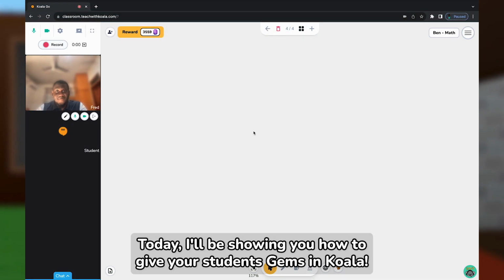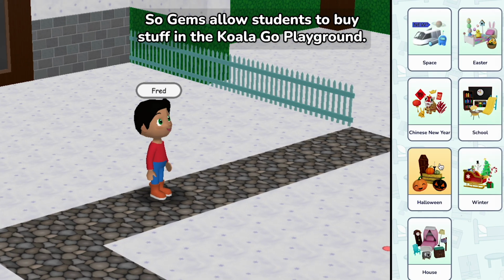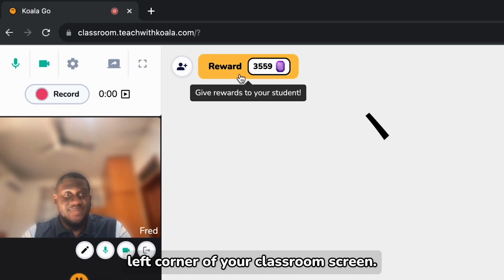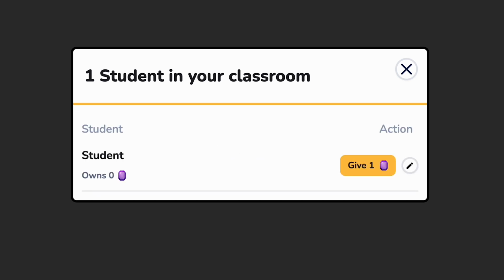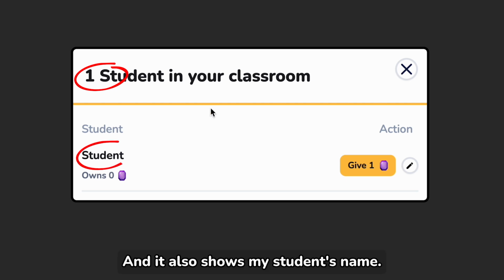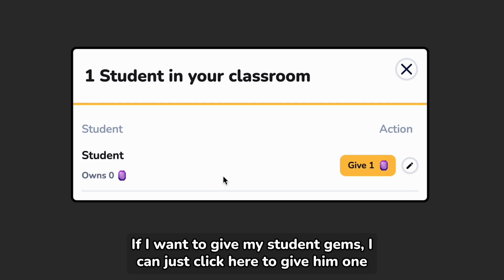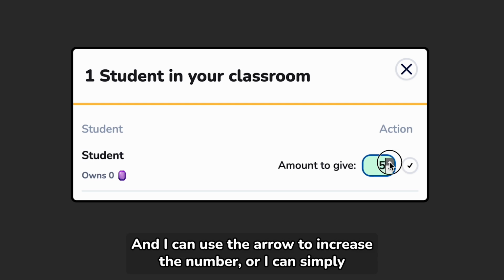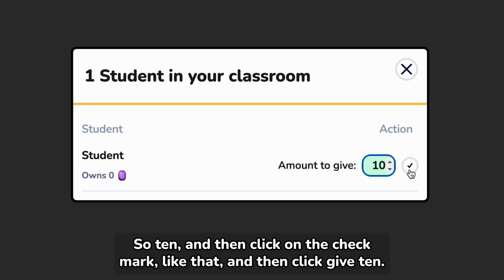Koala Go: How to give your Student Gems!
In this two-minute tutorial, I will show you how to give your students gems!